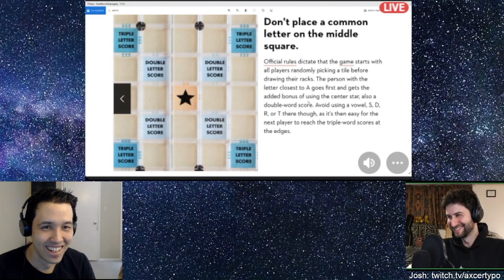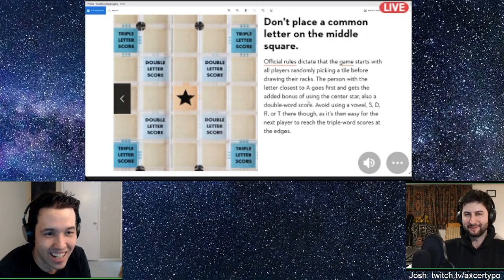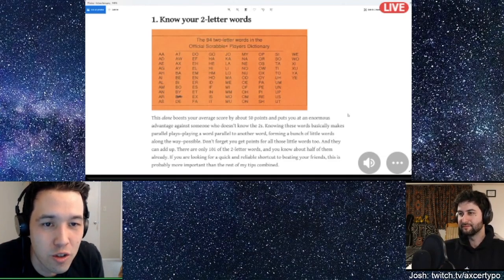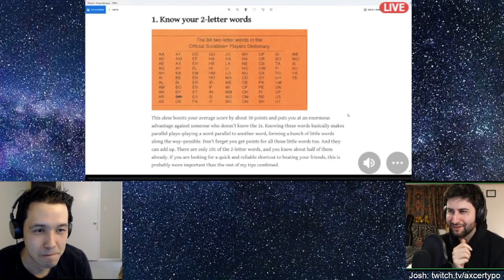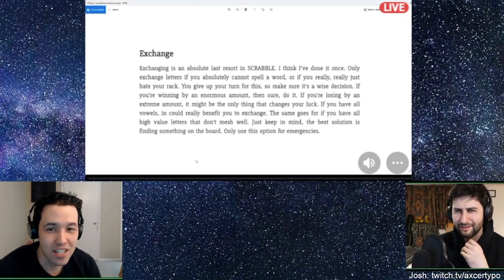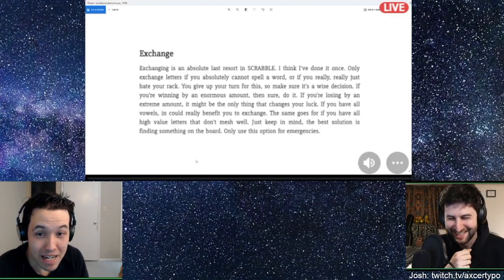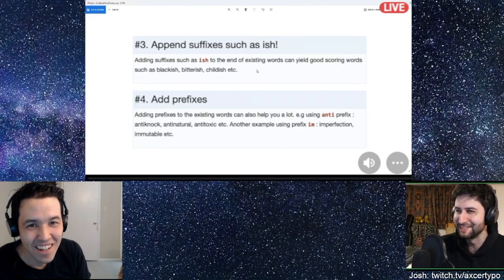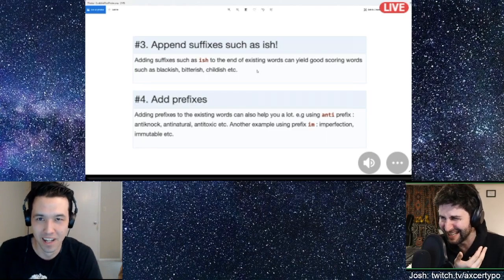The Worst Scrabble Strategy on the Internet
Collaboration with Josh on the worst Scrabble strategy on the internet!  for reactions to the worst Scrabble strategy videos!